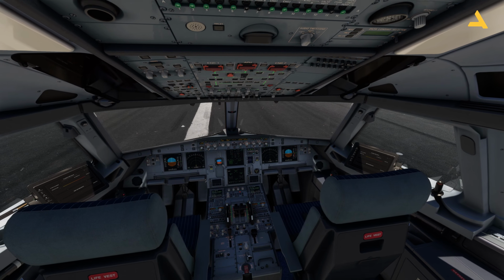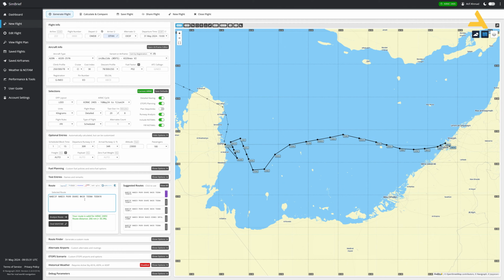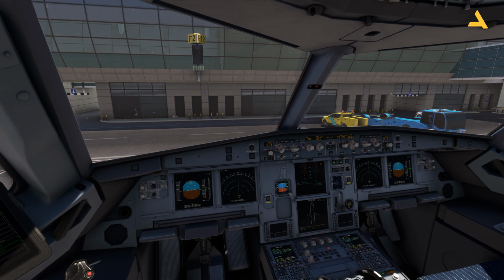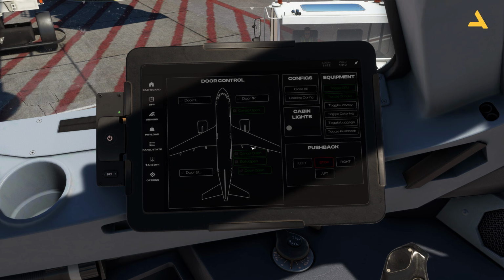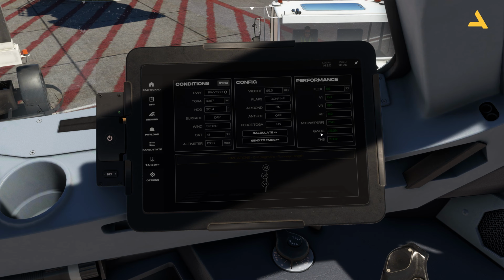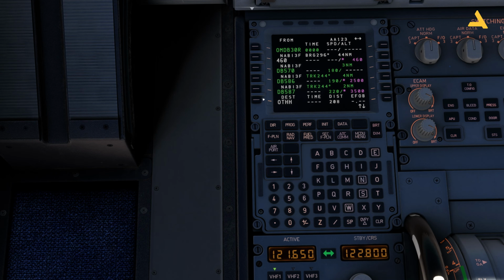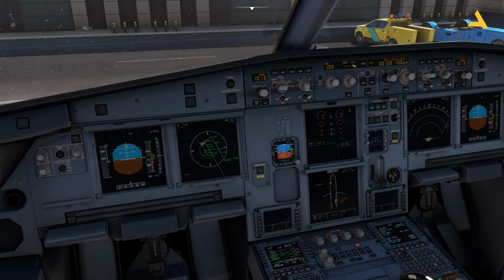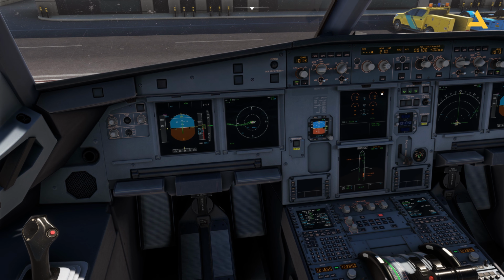Configure the EFB and MCDU of iniBuilds Airbus A320 Neo - MSFS 2020 - A320 Neo Tutorial 7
In this video I have shown you how to operate configure the EFB and MCDU of iniBuilds Airbus A320 Neo. I will be doing a series of video for this plane in the coming days which will be available on my channel

System Specs

LENOVO Legion T7 Model No: 90V7003LKS
Processor Type: Intel Core i9
Processor Model: 13900KF
Processor Generation: 13th Generation
RAM SIZE: 64GB
RAM Type: DDR5
Solid State Drive Capacity: 2TB SSD
Graphics Controller Model: GeForce RTX 4080
VRAM: 16 GB GDDR6X

Connect the EFB of iniBuilds Airbus A320 Neo with Simbrief Account - MSFS 2020 - A320 Neo Tutorial 1

How to Get the ATC Communication for iniBuilds Airbus A320 Neo - MSFS 2020 - A320 Neo Tutorial 5

Start the iniBuilds Airbus A320 Neo from the Cold & Dark State - MSFS 2020 - A320 Neo Tutorial 8

Take Off and Autopilot Tutorial for iniBuilds Airbus A320 Neo - MSFS 2020 - A320 Neo - Tutorial 9

Time Line

00:00 Intro
01:29 Simbrief Flight Planning
12:47 Configuring the EFB
31:15 Configuring the MCDU